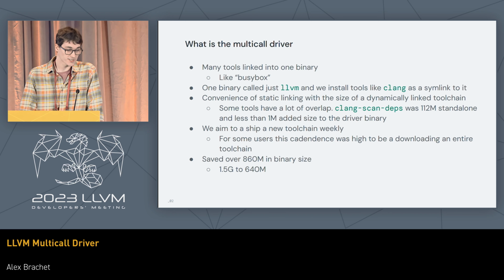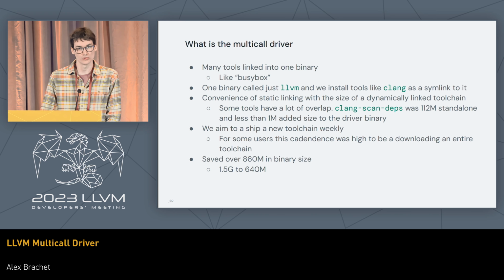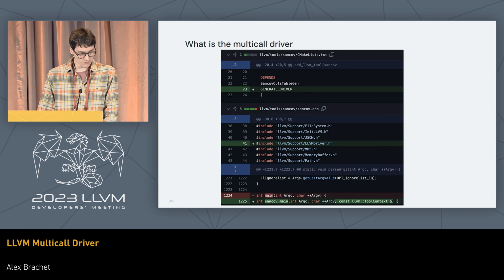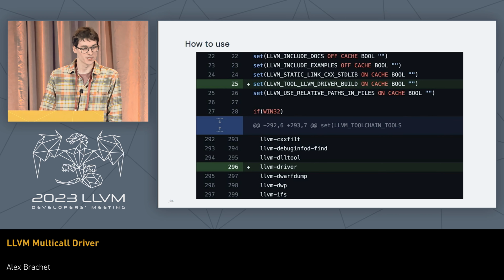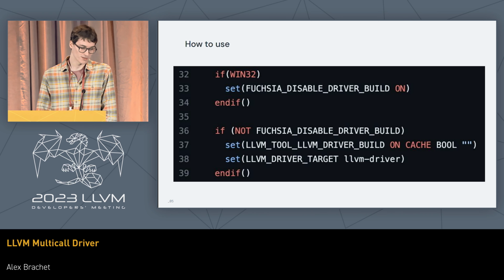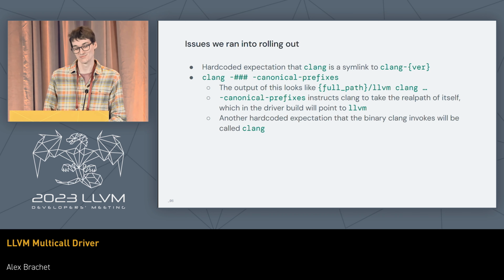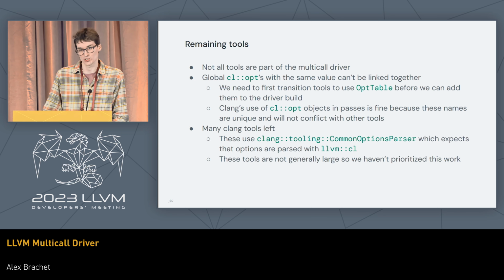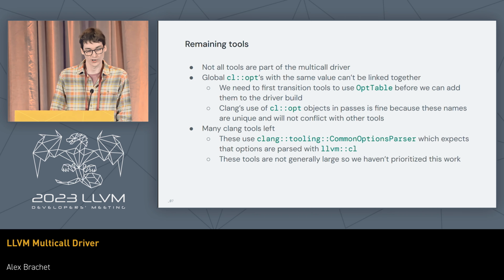2023 LLVM Dev Mtg - LLVM Multicall Driver: Statically linked toolchain with dynamically linked size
2023 LLVM Developers' Meeting
LLVM Multicall Driver: Statically linked toolchain with dynamically linked size
Speaker: Alex Brachet
The LLVM multicall driver statically links many tools into one binary which dramatically reduces the size of a statically linked toolchain. The talk will discuss how to build a toolchain with the multicall driver enabled. Additionally, the talk will go over the complications of rolling out a multicall enabled toolchain.